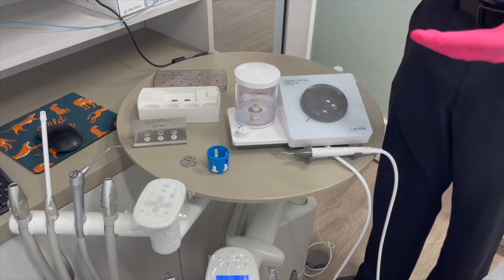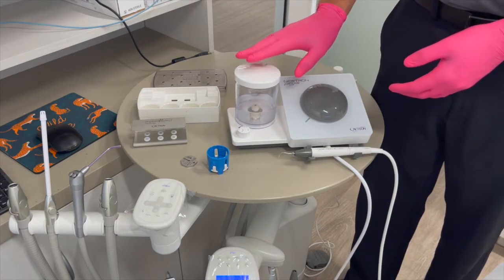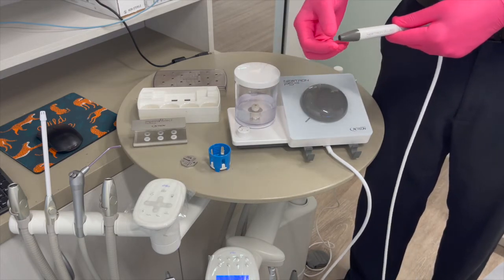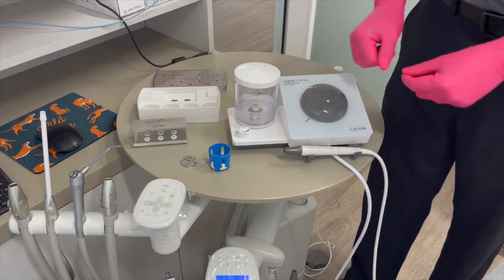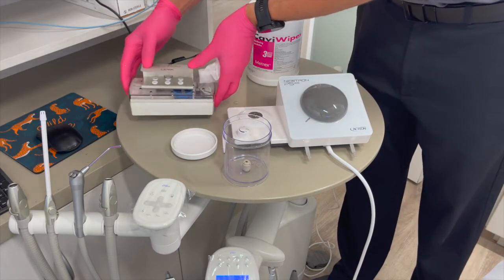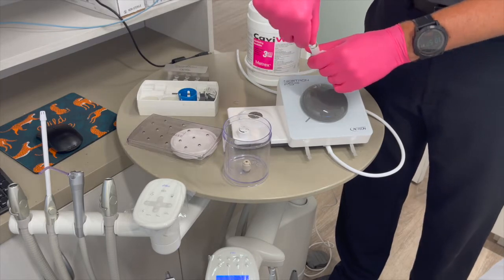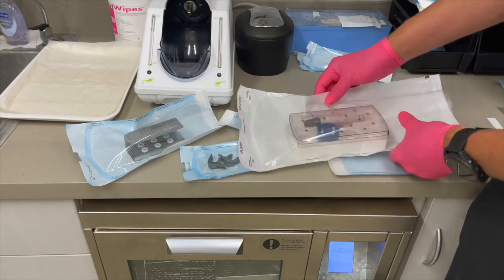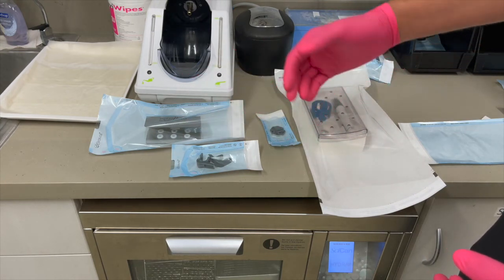Acteon Newtron sterilization protocol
This video uses a P5 XS unit but the protocol is nearly the same for all the units.